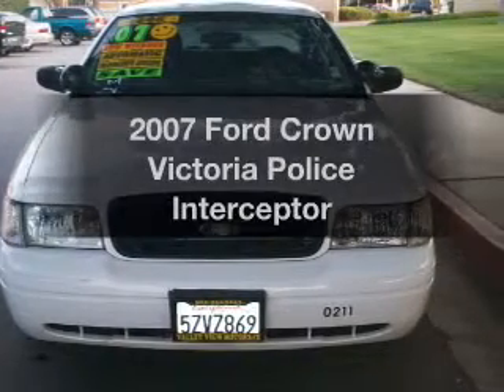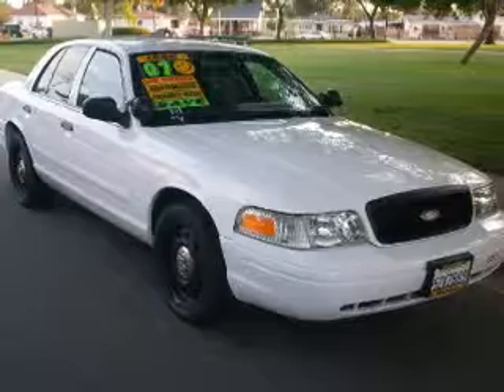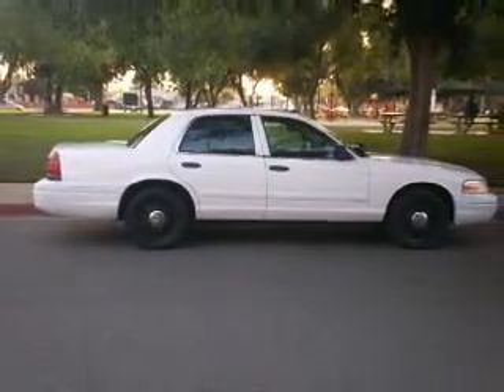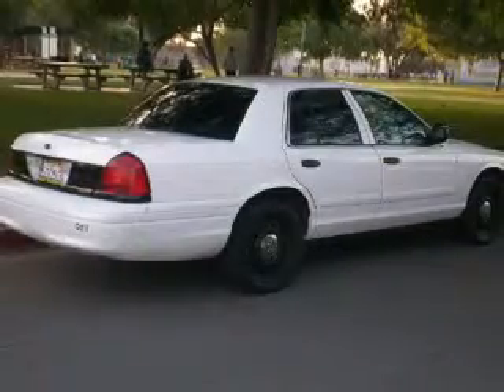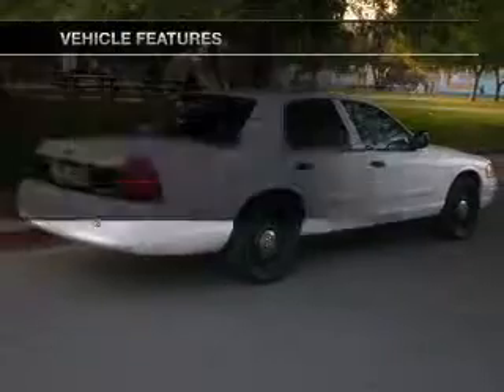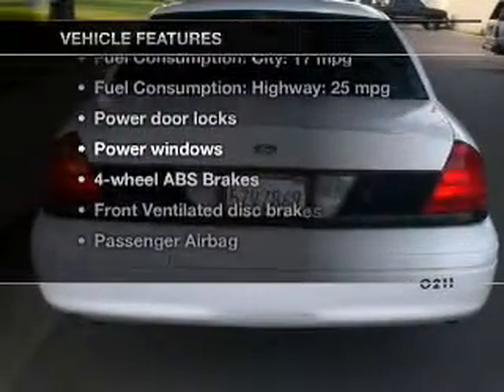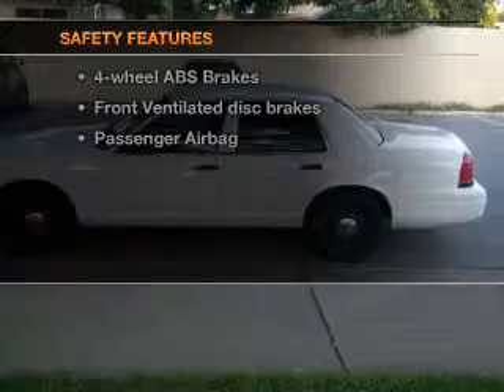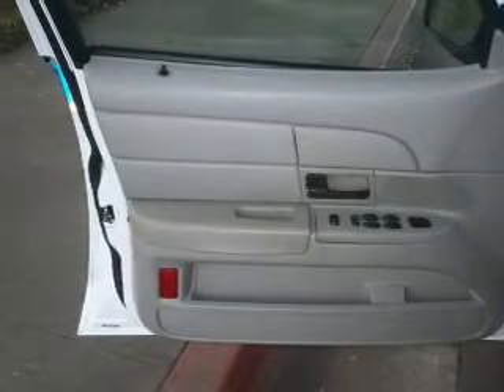2007 Ford Crown Victoria - Whittier CA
Year: 2007
Make: Ford
Model: Crown Victoria
Trim: Police Interceptor
Engine: 4.6 liter 8 cylinder 16 valve
Transmission: 4-Speed Automatic
Color: White
Mileage: 58138
Address:
11703 Carmenita Rd.